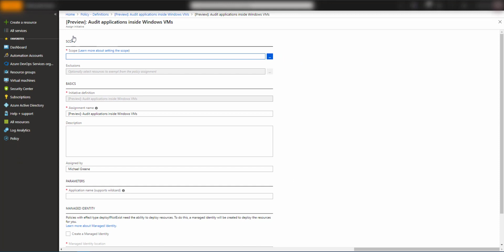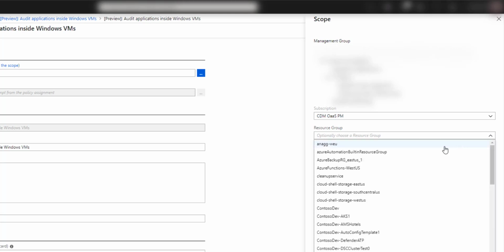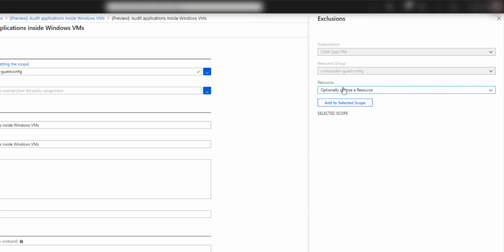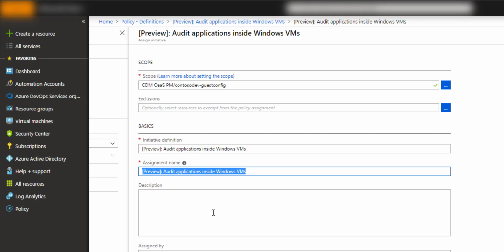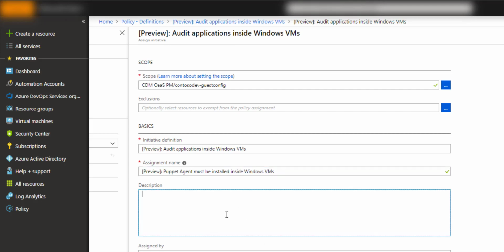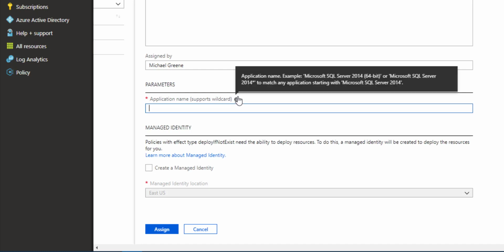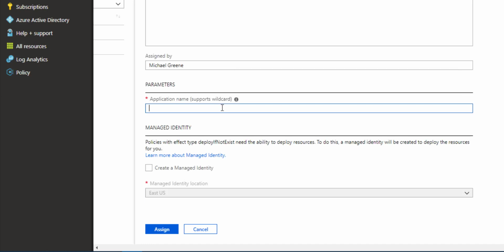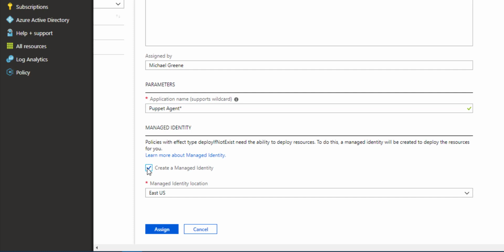Azure Policy Guest Configuration - Assign Policy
In this video we discuss how to assign Azure Policy to audit settings inside virtual machines